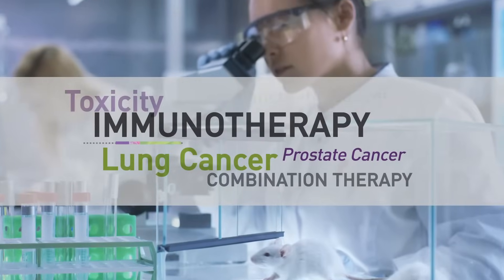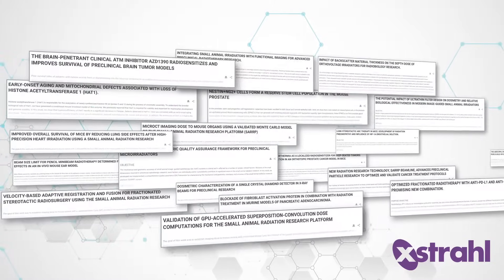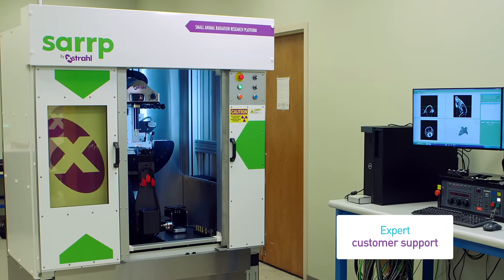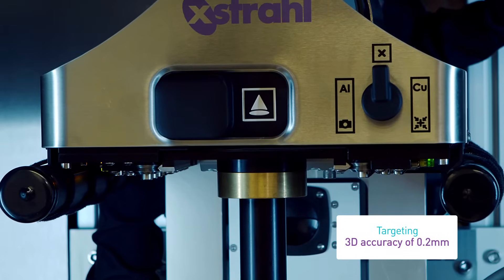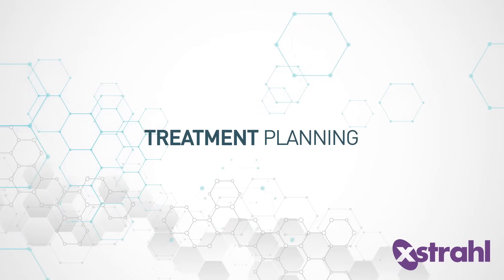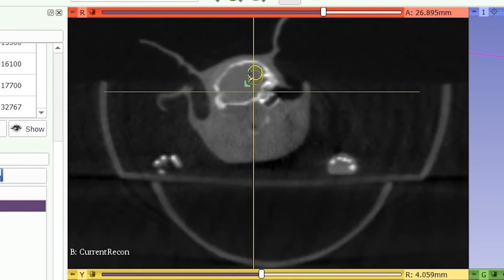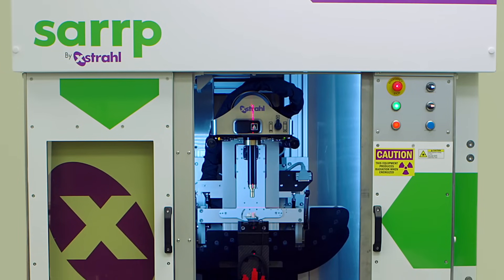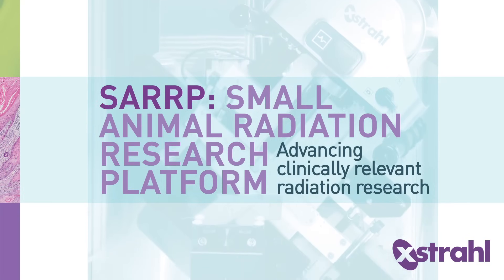Small Animal Radiation Research Platform - SARRP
SARRP was developed in 2010, which means we are celebrating over a decade of research using this platform. Learn about SARRP's key features in this brief overview.